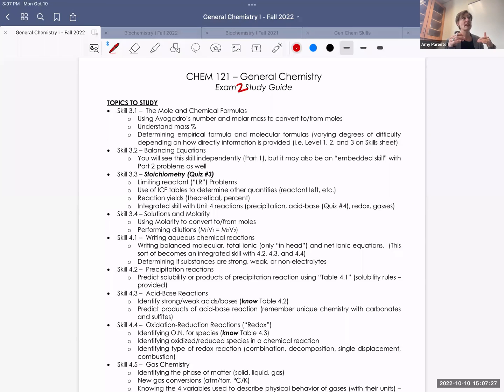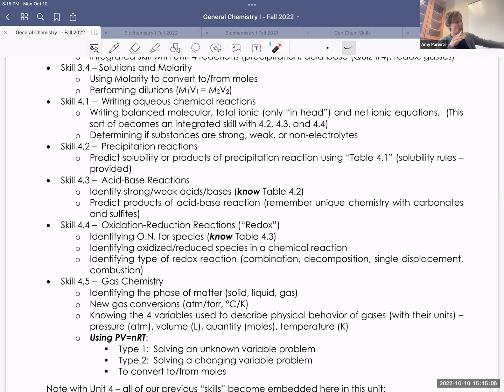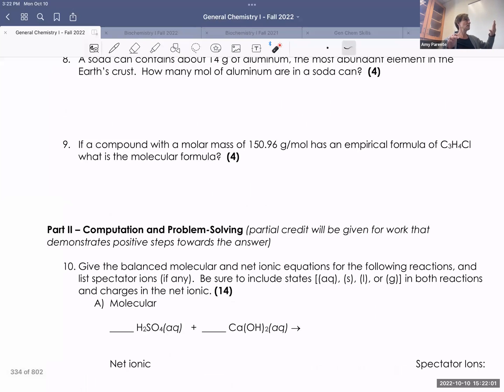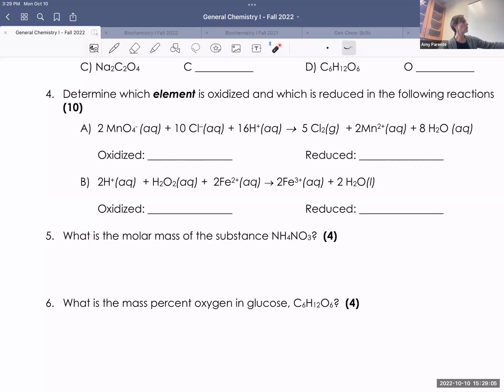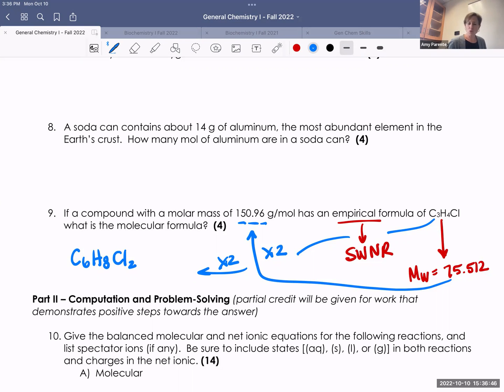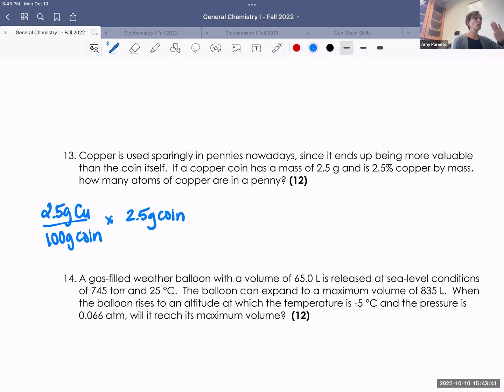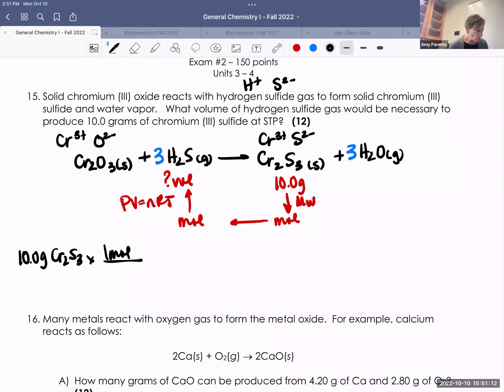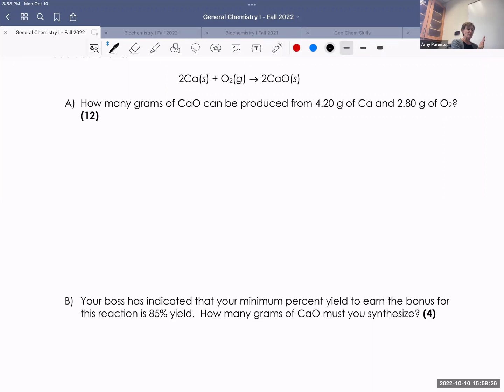CHEM 121 Exam 2 Review Session 2022